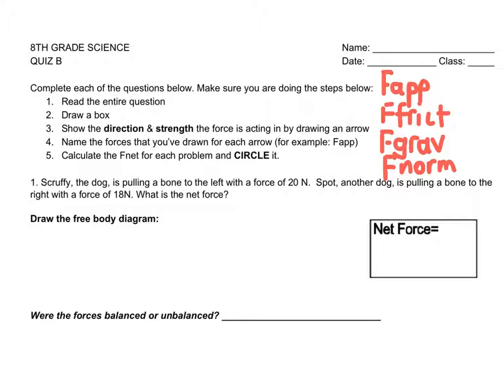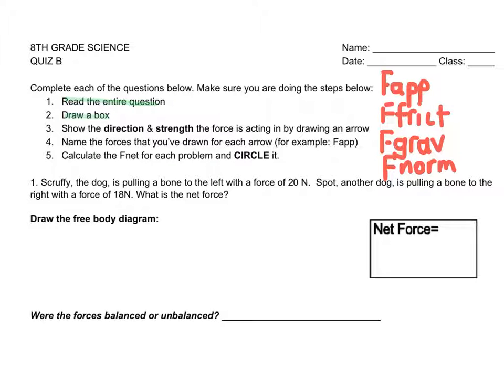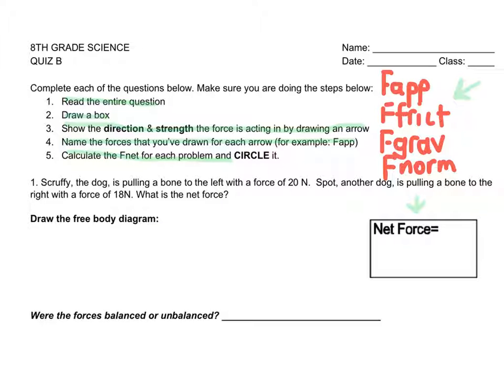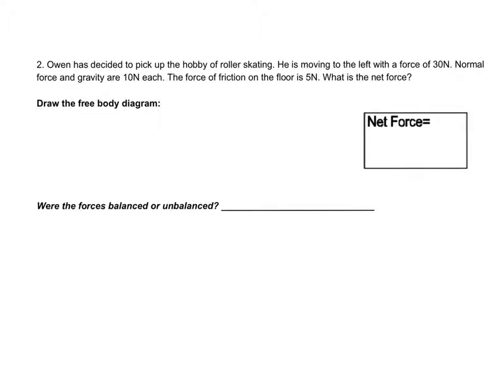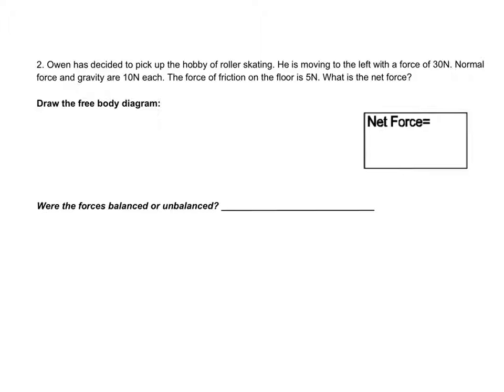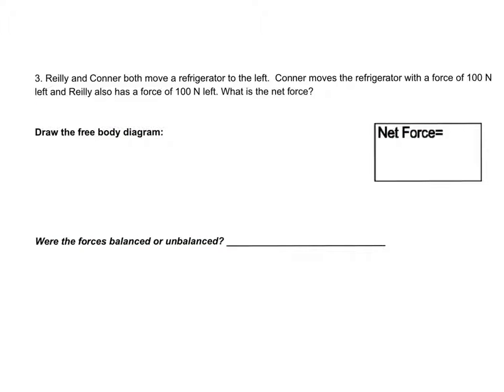Free Body Diagram Quiz